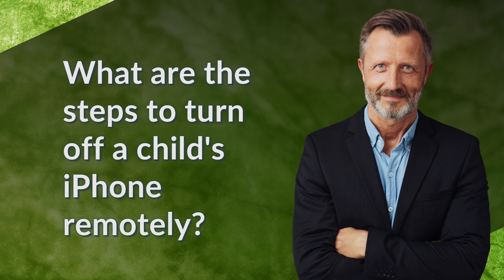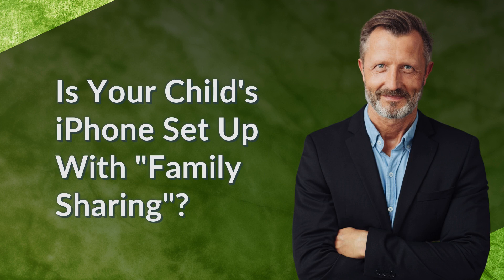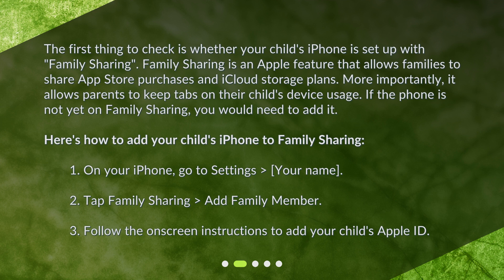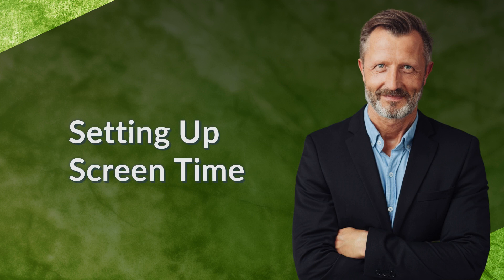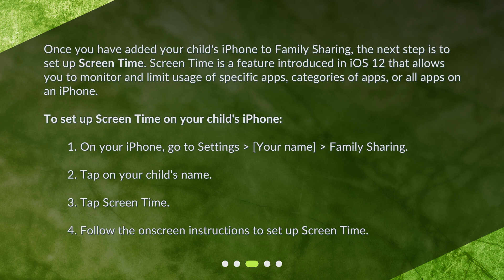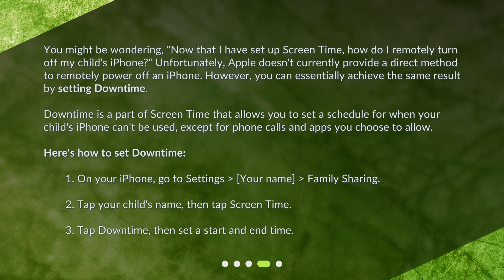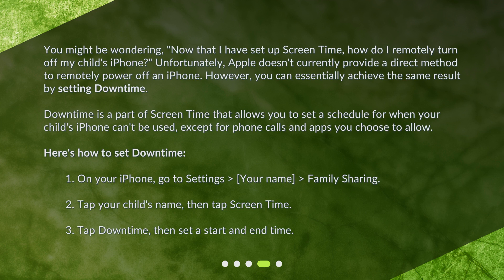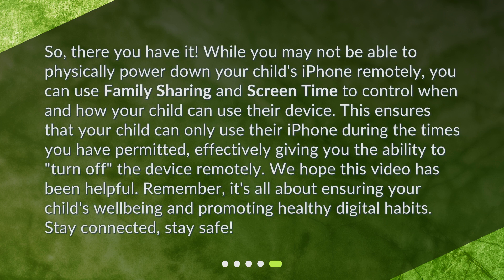What are the steps to turn off a child's iPhone remotely?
Remotely Controlling Your Child's iPhone: A Parent's Guide • Take control of your child's iPhone with this parent's guide on remotely turning off their device. Learn how to set up Family Sharing and Screen Time to monitor and limit usage, and discover the workaround for remotely powering off the phone. Keep your child safe and disciplined with these easy steps.

00:00 • What are the steps to turn off a child's iPhone remotely?
00:25 • Is Your Child's iPhone Set Up With "Family Sharing"?
01:09 • Setting Up Screen Time
01:47 • Remotely Turning Off the iPhone